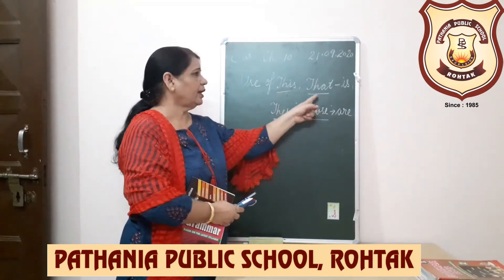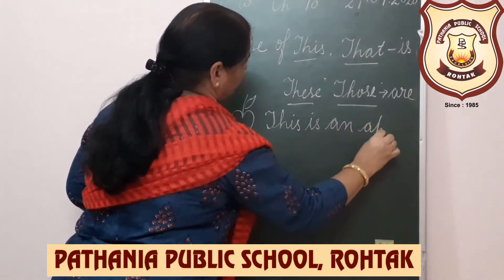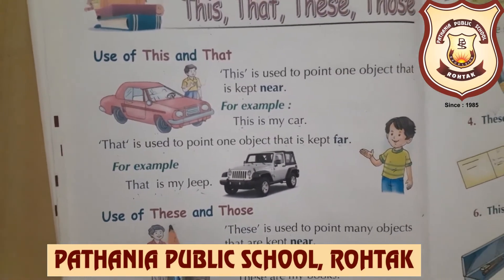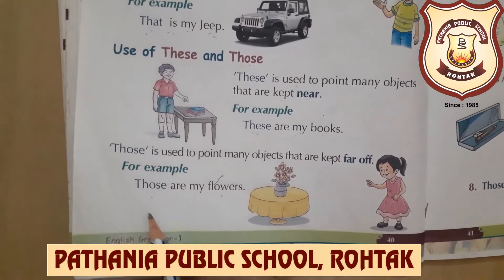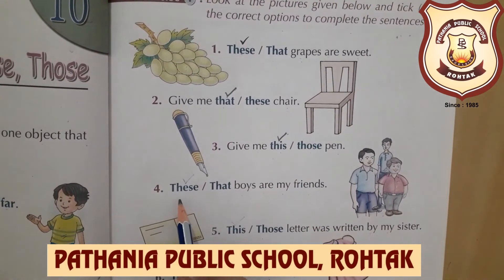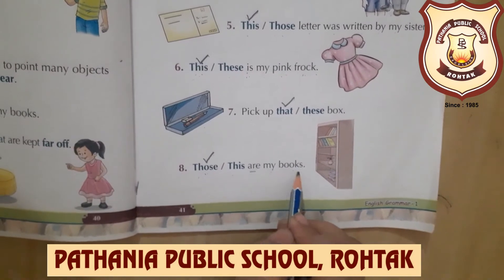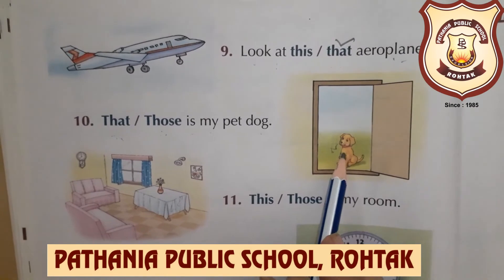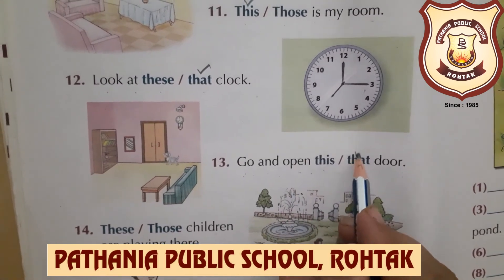English Class-1 Topic Ch-10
Topic Ch-10 Use of  This, That, These, Those